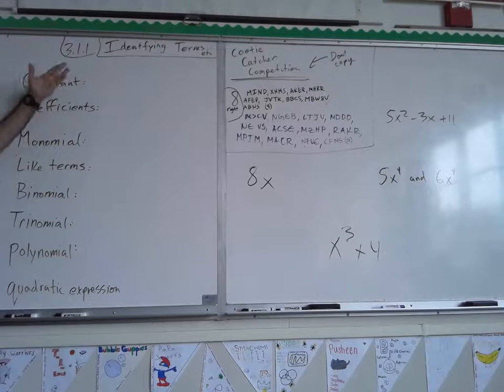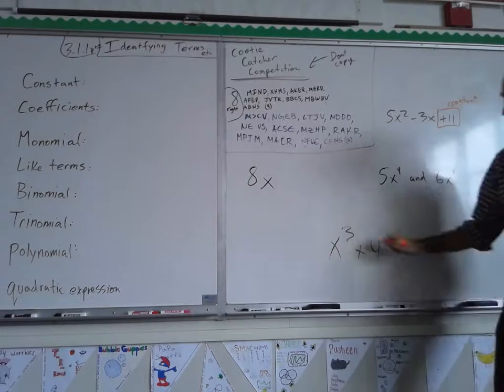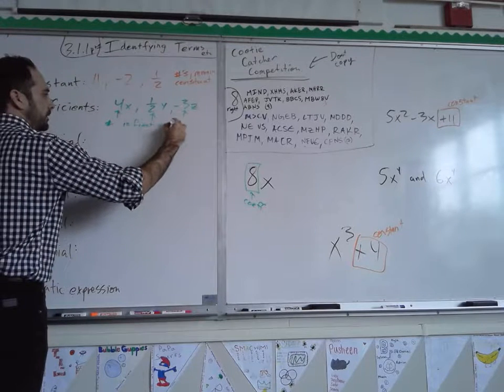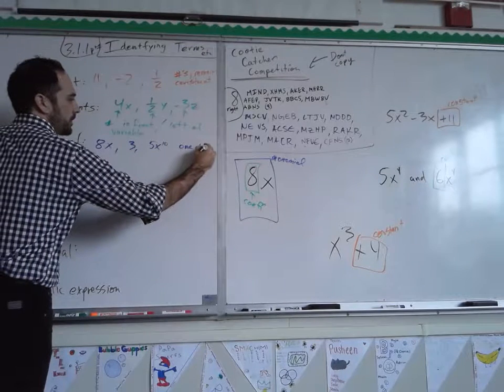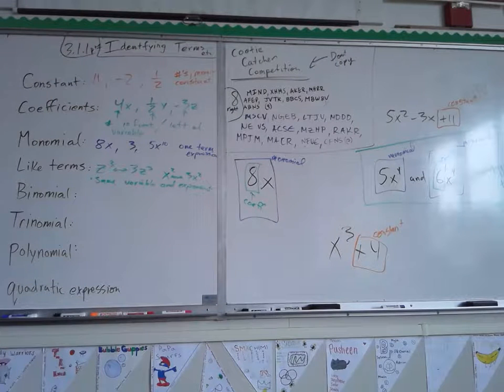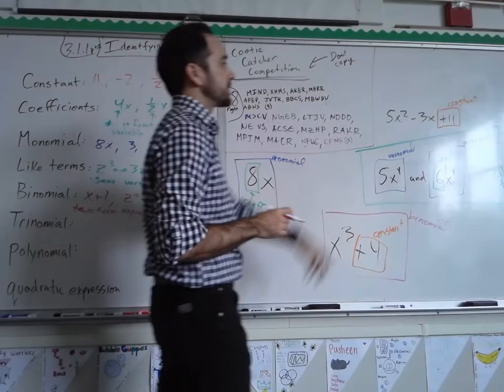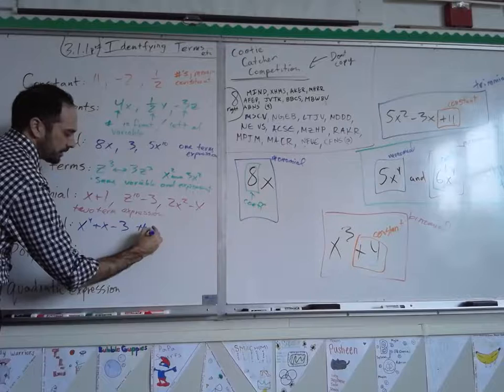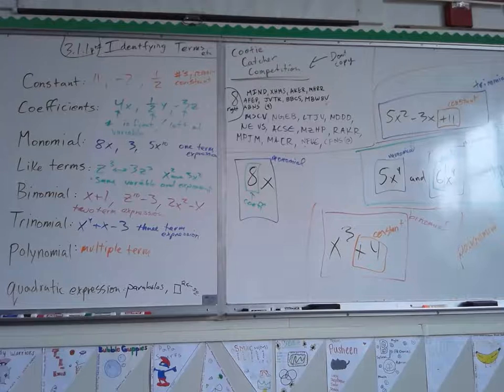3.1.1 Identifying Terms pt1